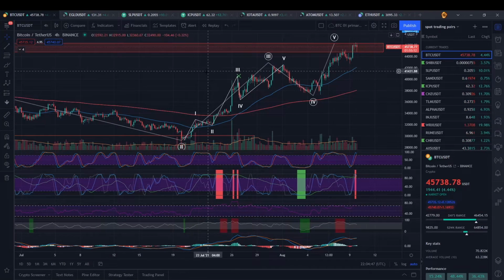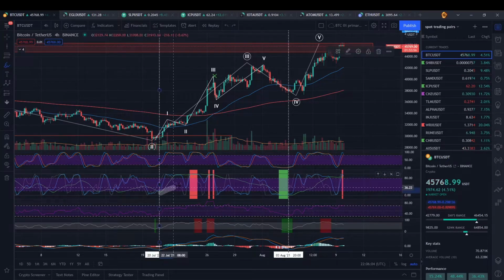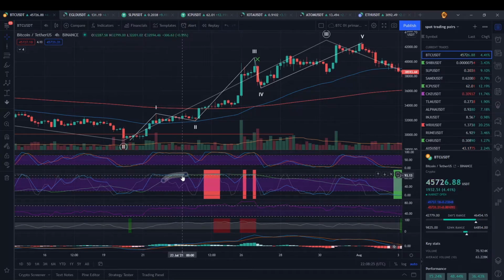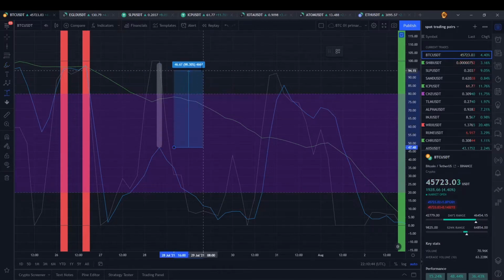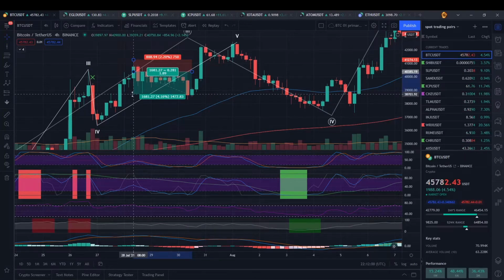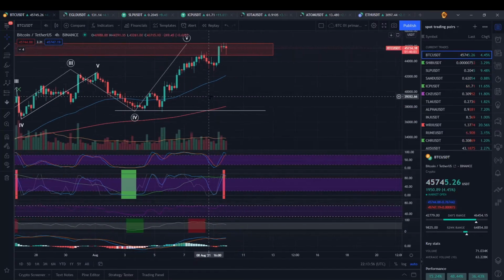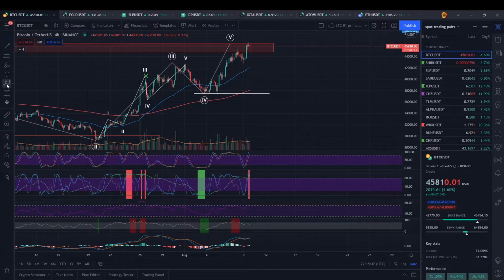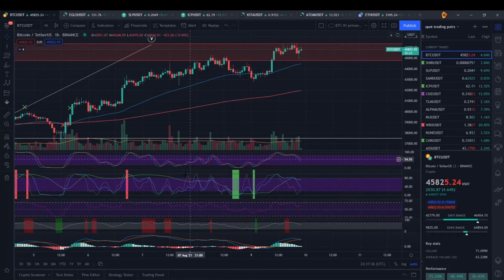MTF Wave Stochastic RSI guides and tutorials 01